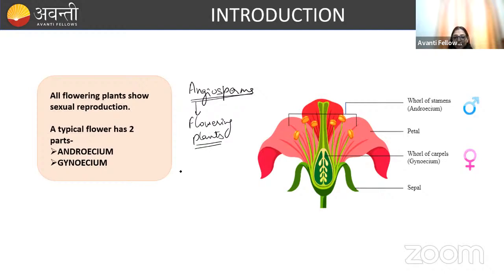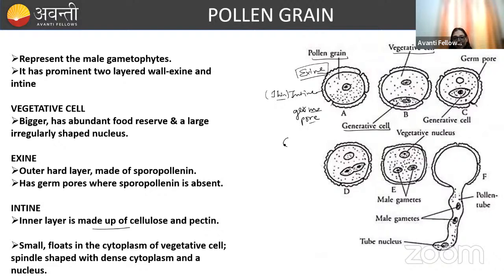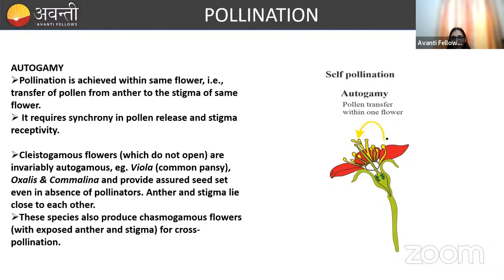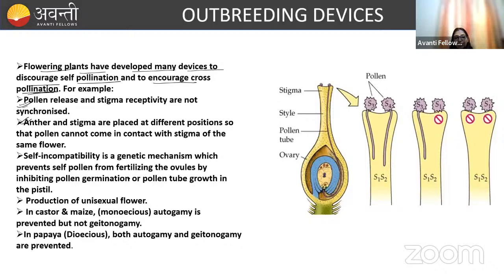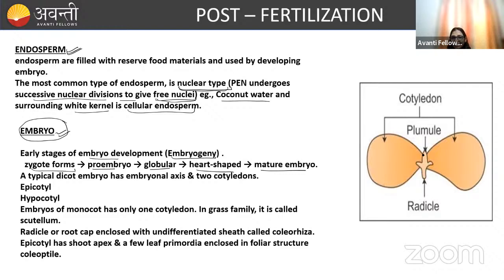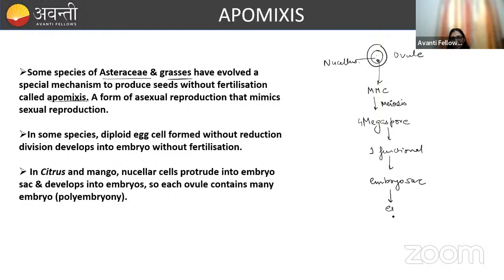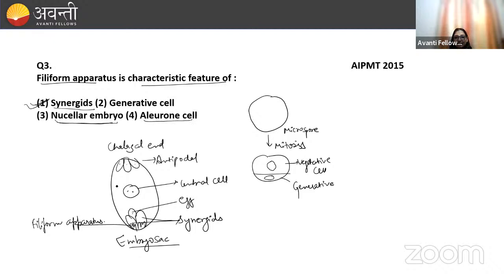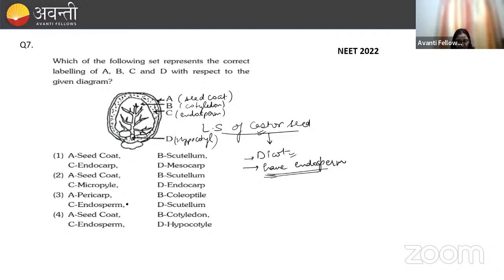10April _23 _ Sexual reproduction in flowering plants _Crash Course